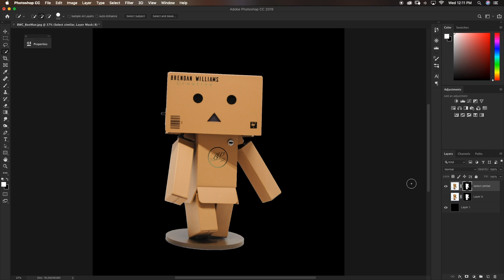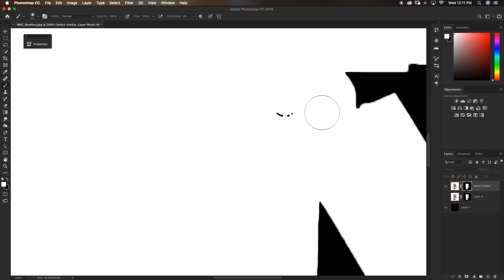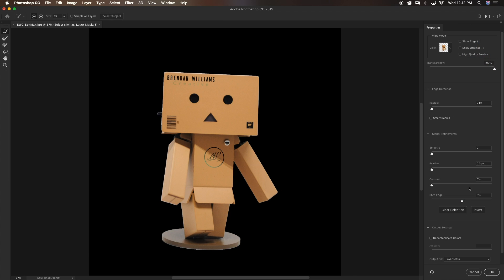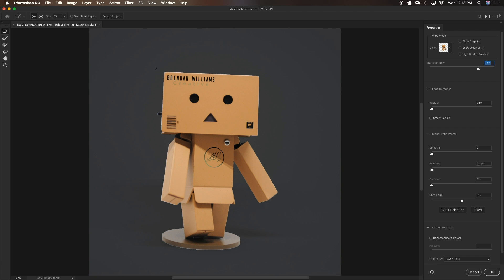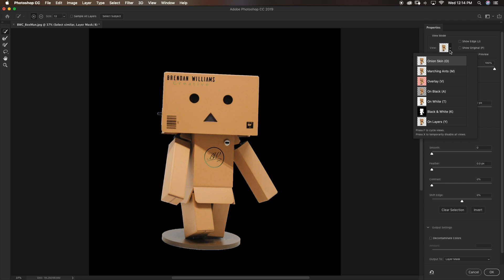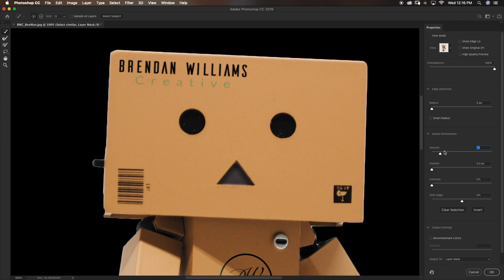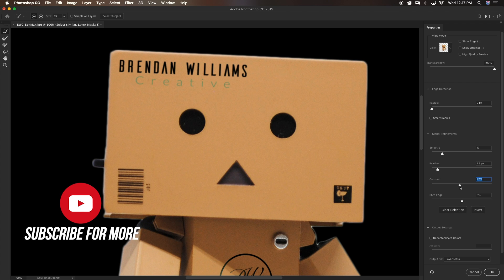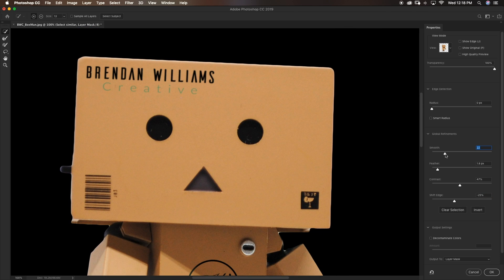Improve The Quick Selection Tool In Photoshop! - A Powerful Hidden Feature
In this tutorial we discuss an issue the quick selection tool poses to our edges and a powerful feature to fix it! The refine edge tool is a great way to quickly smooth out the jagged edges left over by the quick selection tool. Now we can stick to the ease of the quick selection tool, while easily cleaning up the mess it leaves behind!

Use this powerful tool to improve your selections made with the quick selection tool!